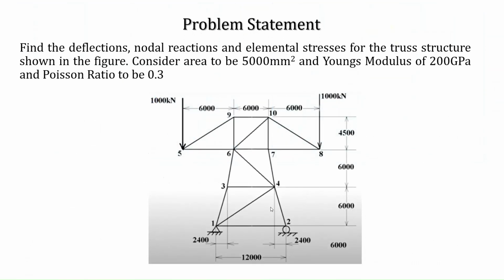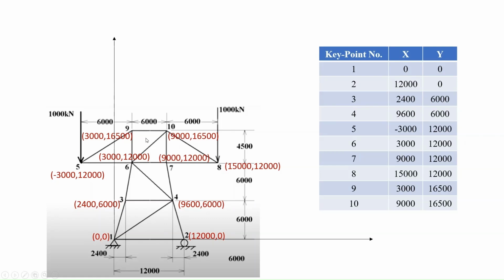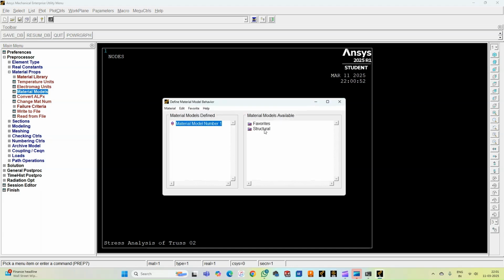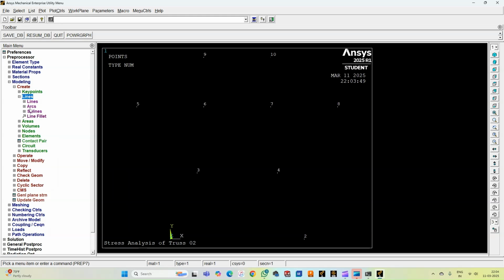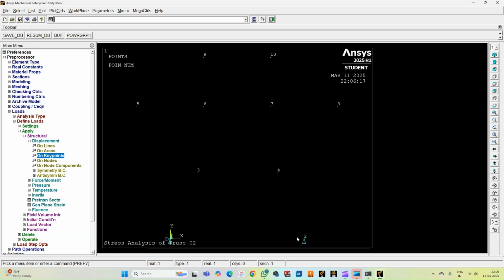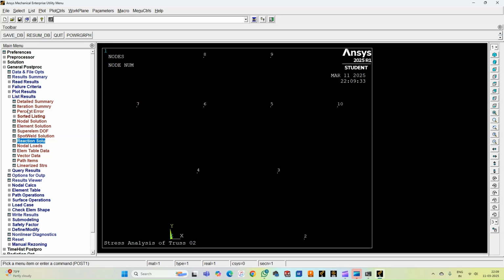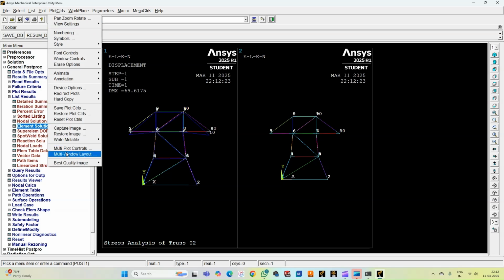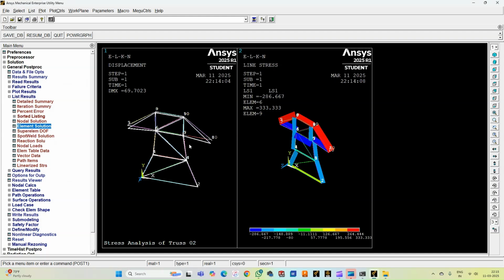5.Stress Analysis of Truss 02 (Power Transmission Tower)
Find the deflections, nodal reactions and elemental stresses for the truss structure shown in the figure. Consider area to be 5000mm2 and Youngs Modulus of 200GPa and Poisson Ratio to be 0.3